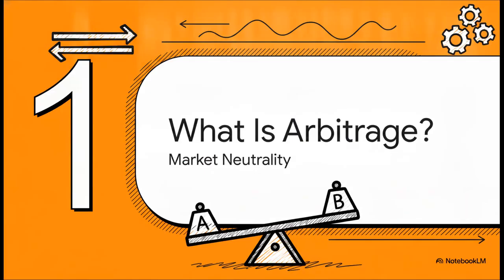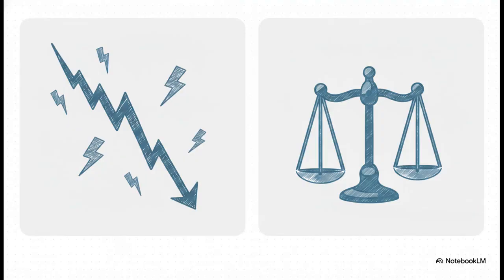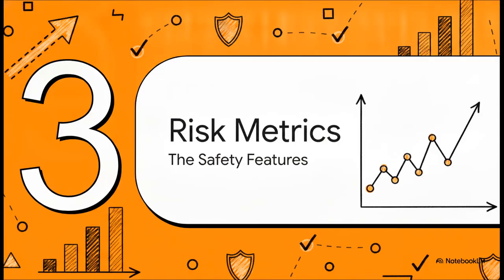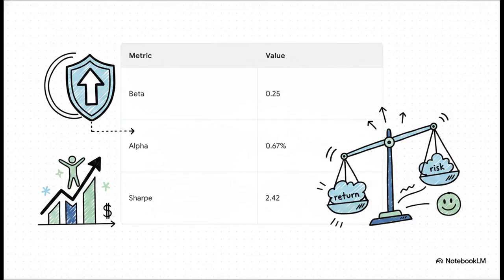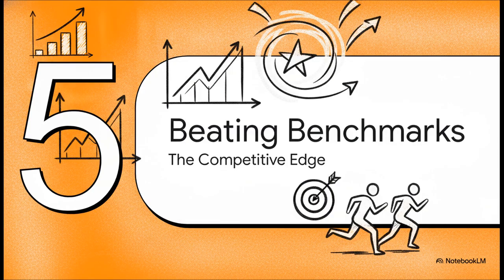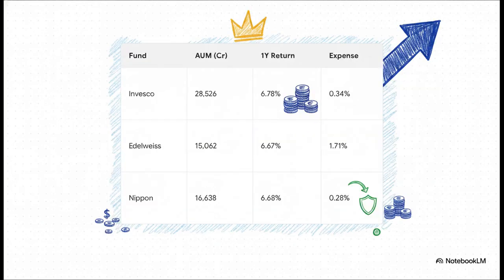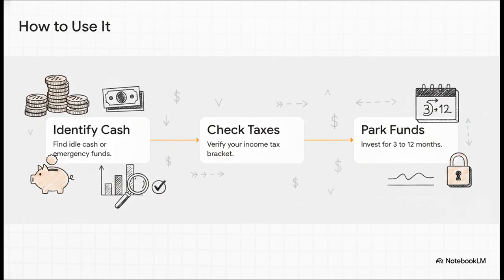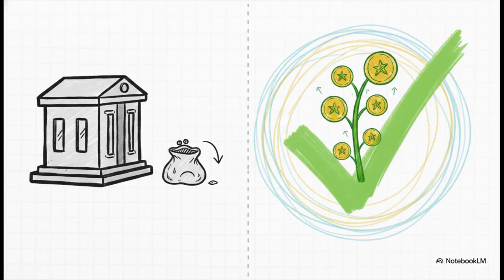Invesco Arbitrage Fund - The Tax Hack Approach?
If you find this video insightful and plan to invest, please use my ARN code ARN-159604.

Mutual Fund investments are subject to market risks, please read all the offer related documents carefully.

The Invesco India Arbitrage Fund is an open-ended hybrid mutual fund designed to generate income by exploiting price inefficiencies between different market segments. Utilizing a predominantly "Long Cash - Short Future" strategy, the fund maintains a fully hedged equity exposure to remain market-neutral. This approach allows the fund to stay relatively indifferent to market volatility, making it suitable for conservative investors seeking medium-term income with low risk.

As of late July 2026, the fund manages approximately ₹28,526 crore in assets (AUM) and has demonstrated a consistent track record of outperforming its benchmark, the Nifty 50 Arbitrage Index. Key strategic advantages include active management of rolls, a tactical allocation to midcaps for better spreads, and a debt component (up to 35%) focused on capital safety. For tax purposes, the fund maintains at least 65% equity exposure to qualify for equity fund taxation, which, under 2026 regulations, includes a 20% tax on short-term capital gains and a 12.5% tax on long-term gains exceeding ₹1.25 lakh.

Core Strategy and Arbitrage Mechanism
Definition and Execution
Arbitrage is the simultaneous purchase and sale of an asset in different markets or market segments to profit from price differentials. The Invesco India Arbitrage Fund employs this strategy to avert exposure to market fluctuations.

• Mechanism Example: If a security trades at ₹100 in the spot market and its 1-month future trades at ₹115, the fund buys the security and shorts the future to lock in a ₹15 gain. On the settlement day, the future price converges with the spot price, and the position is unwound to realize the gains.
• Market Neutrality: Because each equity position is hedged by a corresponding derivative position, the fund does not participate in market highs or lows. This makes the scheme indifferent to frequent market corrections and volatility.

Investment Objective
The primary objective is to generate income through arbitrage opportunities in the cash and derivative markets, with surplus cash deployed in fixed-income instruments.
Portfolio Composition and Management
Asset Allocation
The fund adheres to a specific indicative allocation to balance returns and risk:
Instrument: Indicative Allocation
Equity & Equity Related Instruments: 65% – 100%
Equity Derivatives (including futures/options): 65% – 100%
Debt & Money Market Instruments: 0% – 35%

Investor Suitability
The scheme is categorized as suitable for:
• Investors seeking income over the medium term.
• Conservative investors who want exposure to equity taxation benefits without the direct volatility of the equity market.
• Investors utilizing a "Long Cash - Short Future" strategy to capitalize on market inefficiencies.